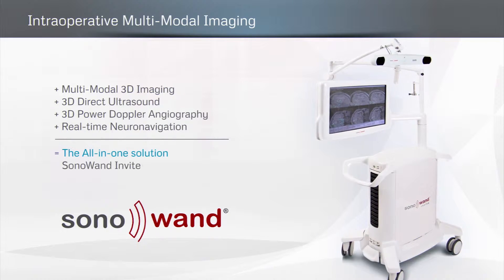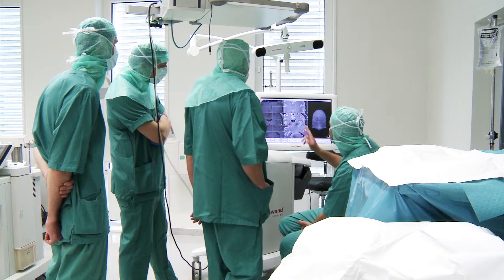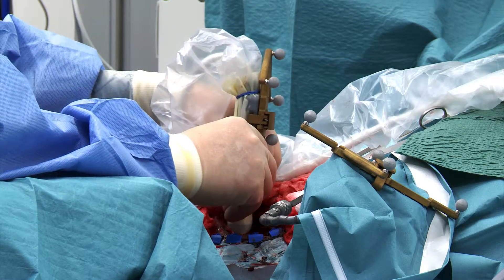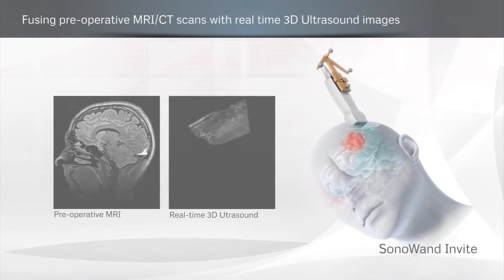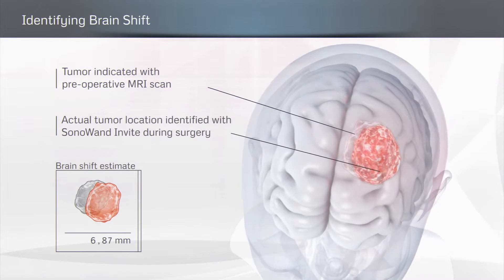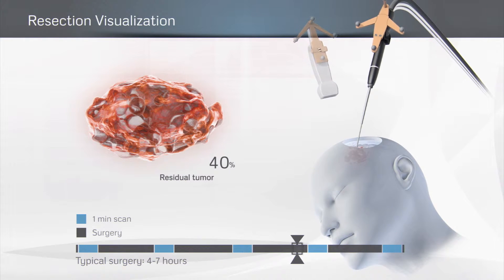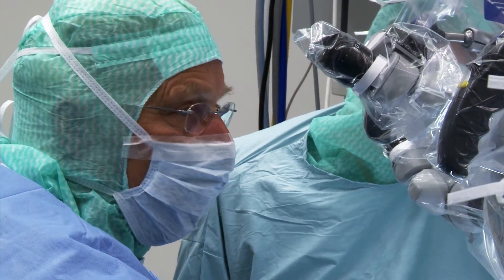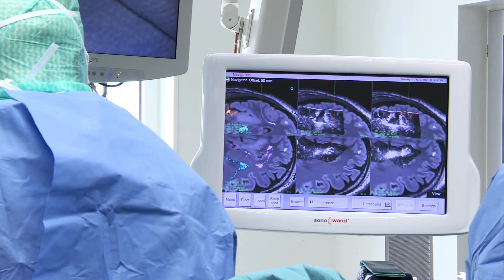SonoWand Invite Promotional Video.mp4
Intraoperative Imaging with 3D Ultrasound